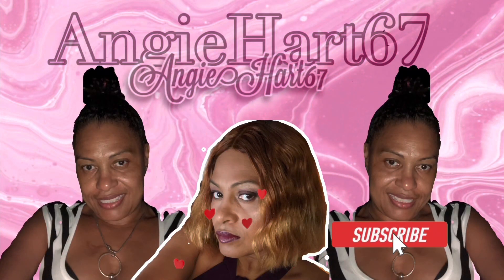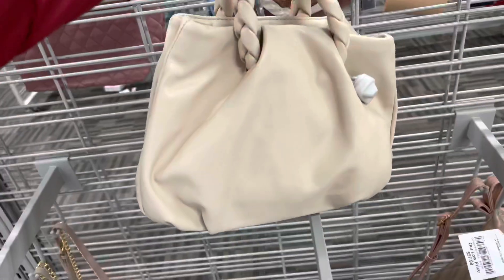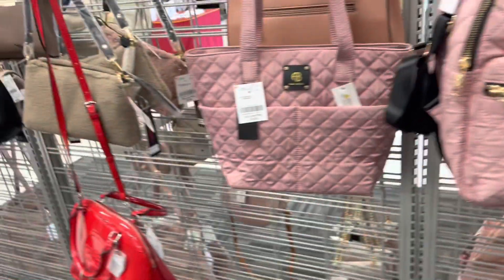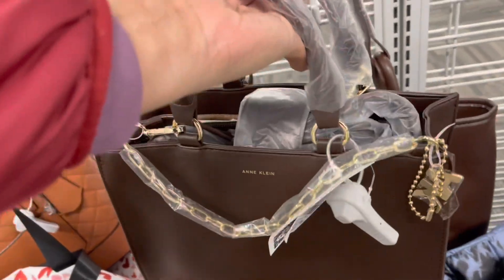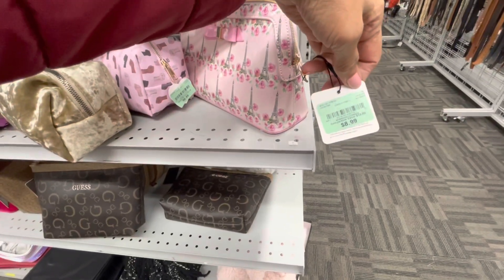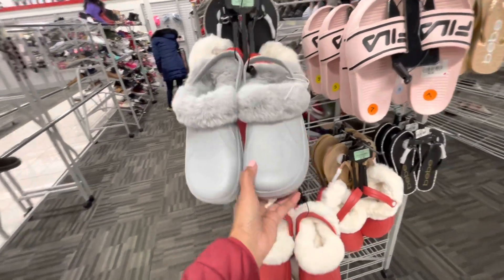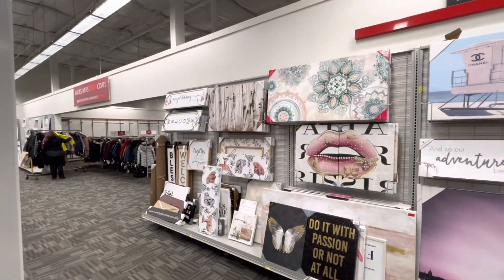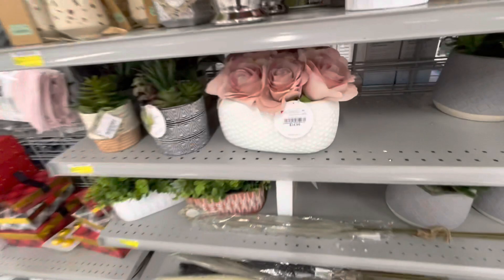BURLINGTON- NEW DESIGNER Bags Karl Lagerfeld, DKNY,Juicy Couture ,shoes, and LV home decors .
Hi friends, today we will be browsing Burlington , get some snacks lol. Thank you in advance for all your support, it’s truly appreciated.❤️

Stores I frequent: TJMAXX, Marshalls, Burlington, Walmart,HomeGoods, Dollar Tree, Nordstrom, Ross.